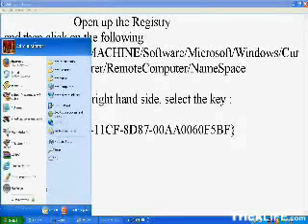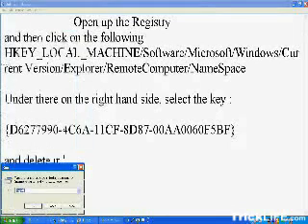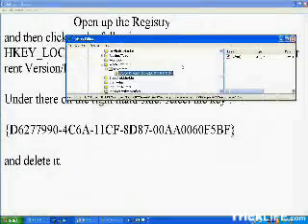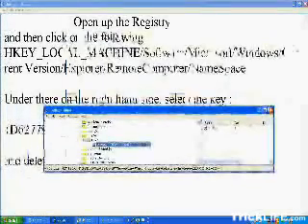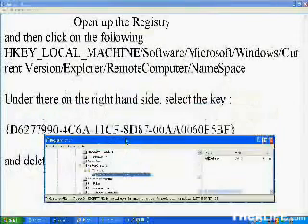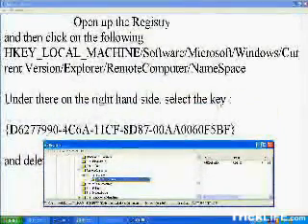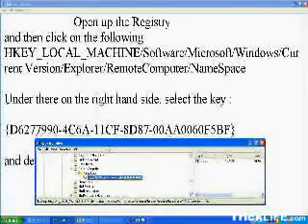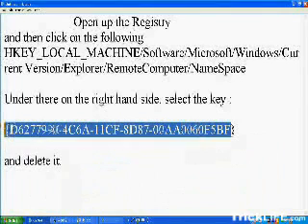how to speed up your pc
lecture on how to maintain and speed up your computer